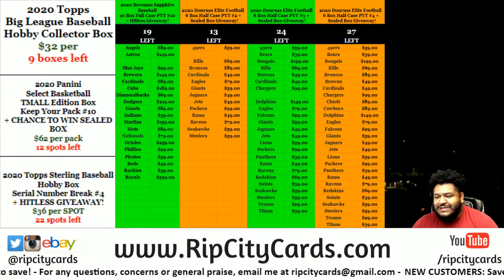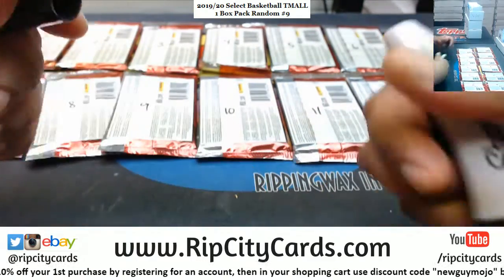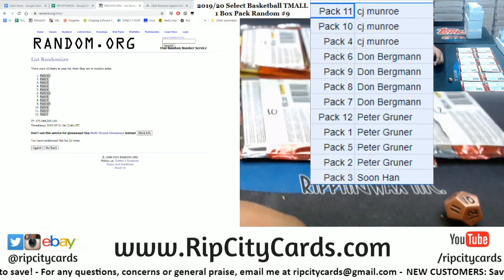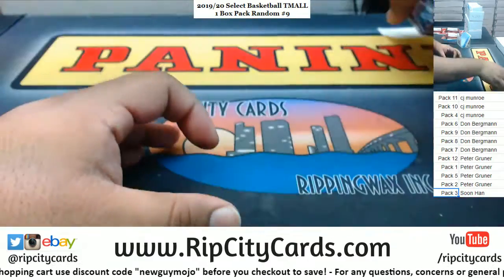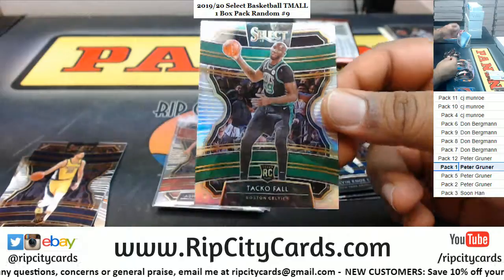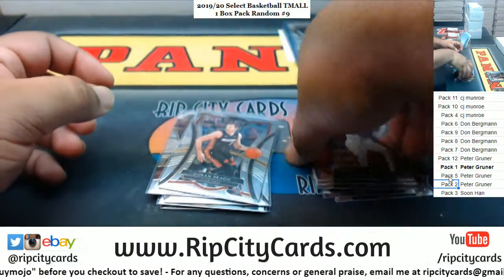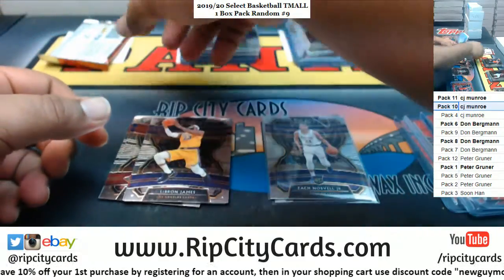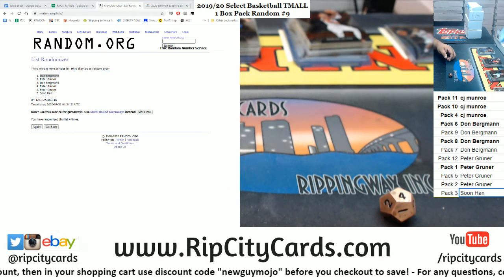2019-20 Select Basketball TMALL 1 Box Pack Random #9